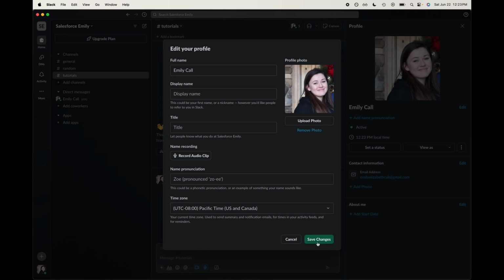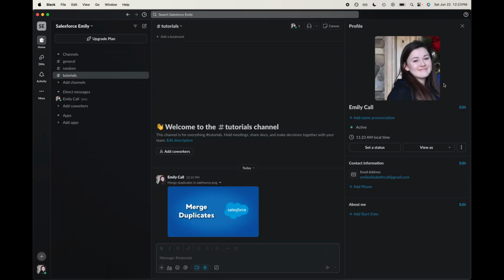Change your Timezone in Slack | How to change slack timezone | Simple Slack Tutorials